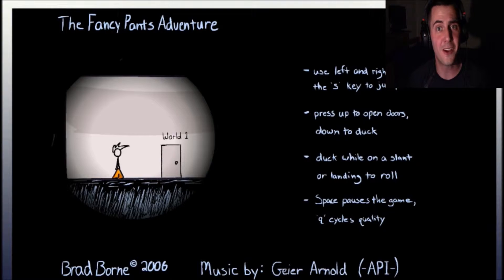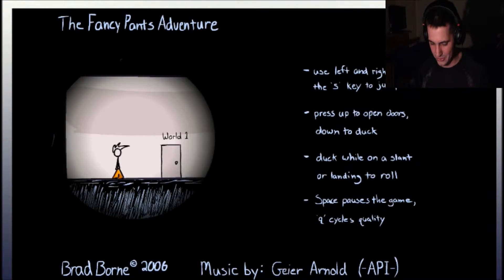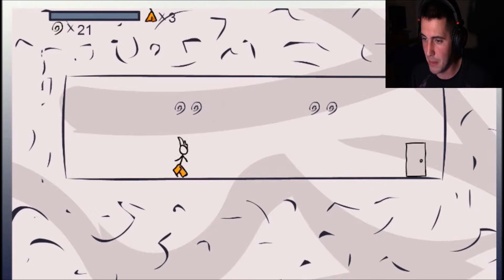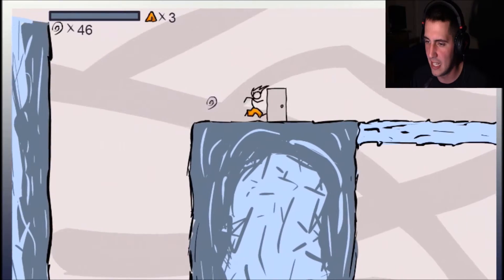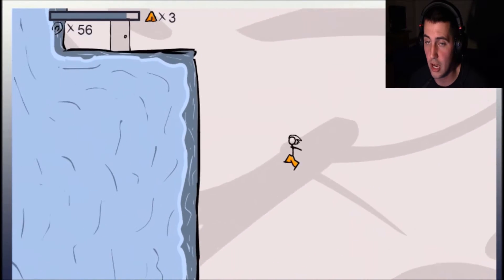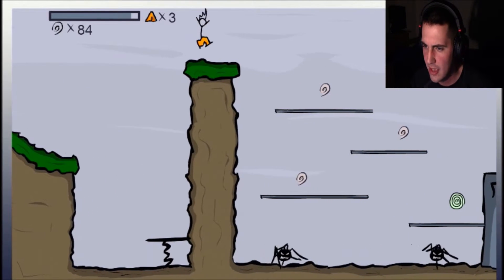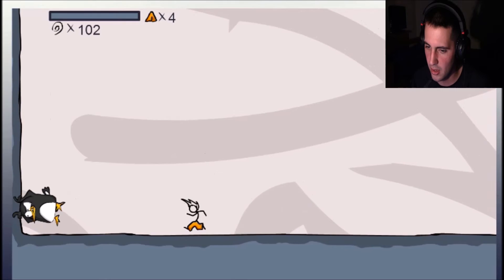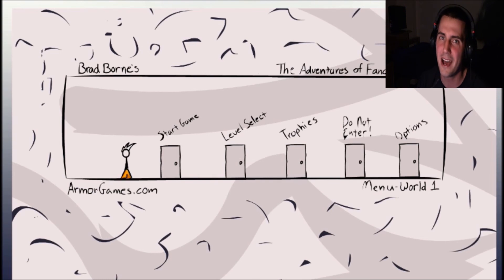The Fanciest Pants! Flash Game Friday!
This is an incredibly nostalgic game for me, how many of you all remember playing it?